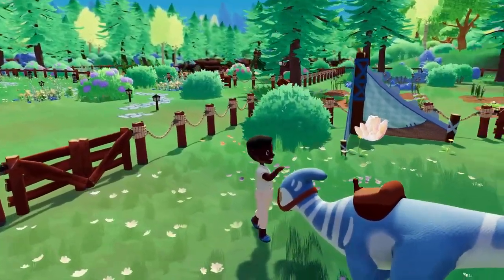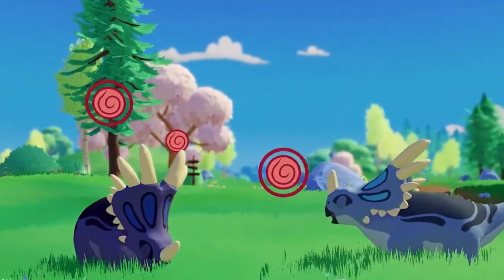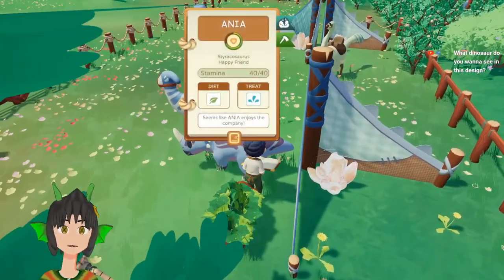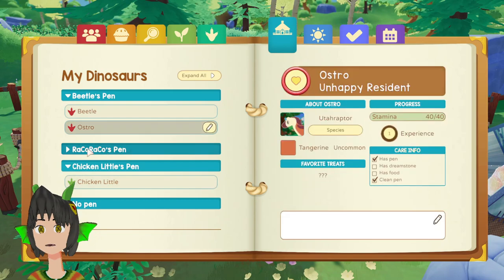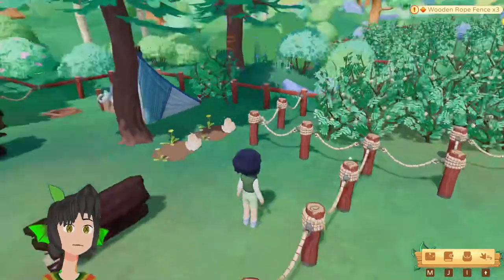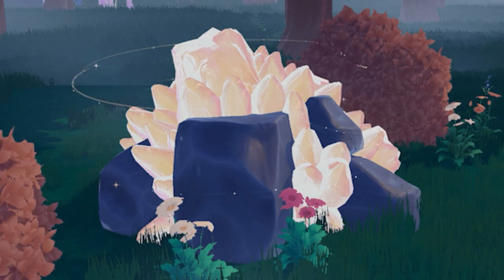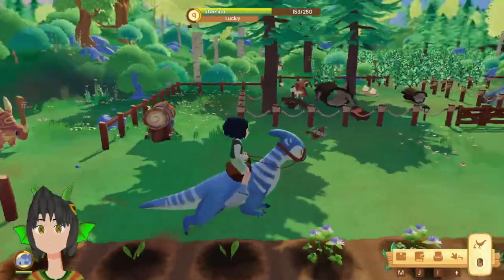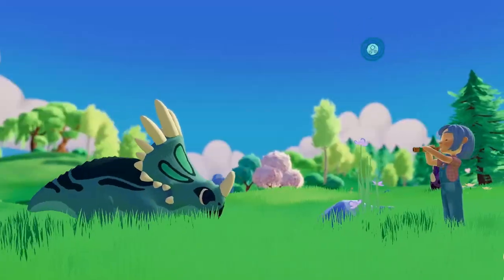ALL Dreamstone Locations, Dino Taming/Training Etc - The Complete Beginners Guide to Paleo Pines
Cute Dinosaurs Overload

[STREAM RULES]

🦕Please don't harrass other viewers or me. Dinosaurs have feelings too!
🦖Don't mention other YouTubers unless they're mentioned first.
🦖Feed the Dilophosaurus with Superchats (Please lol)
🦕DON'T SPAM.
🦖No cringe
🦕No mentioning of Minecraft, and anything related to minecraft unless mentioned first.
🦖DO NOT MENTION HOW MANY PEOPLE ARE WATCHING THIS.
🦕No Acts of "Friendmaking" (Asking for Game Usernames of other watchers/ using the Live Chat to play with other viewers outside of the game that is currently being streamed/mentioning that they have subscribed & asking for subscriptions to a viewer unrelated to the content)
🦖If Lopho seems to show signs of being uncomfortable of the topic, please refrain :)
🦕PLEASE, THIS IS NOT AN AIRPORT! Lopho tends to blame himself when you leave, leaving quietly is highly recommended unless you want to see lopho crying in the corner after the stream :(

 Now you can Earn Lopho Points while watching the stream! Watch and Redeem the points for surprises mid stream! Type "!points" to see how much you have, and type "!top" to see the leaderboards!

Redeem with Lopho Points! - Type in !redeem and then whatever you wanna redeem! saichaniarawr/yee/eggs/spinofortnite/shingojira/susraptor/allobs/giantoftheskies/(30pts) lophoballon (250pts)racoraco(500pts)  trilingo (600pts) showdowntime (1000pts)  mute(1400pts)